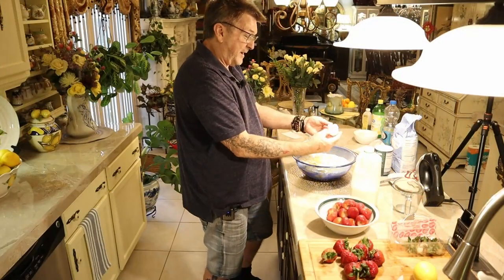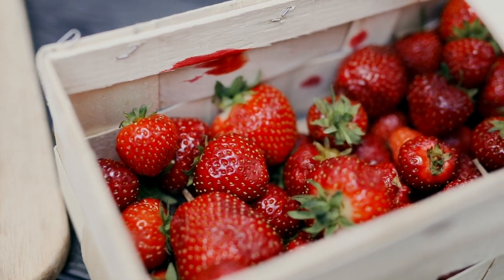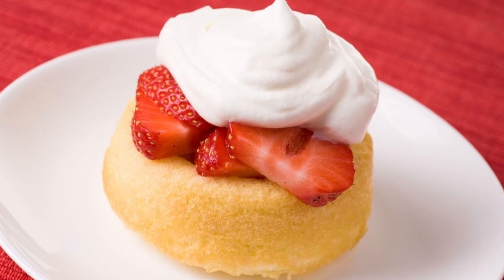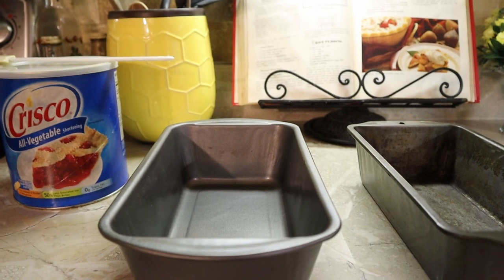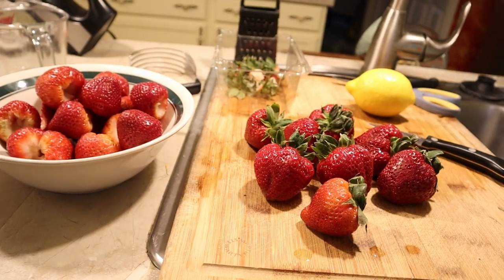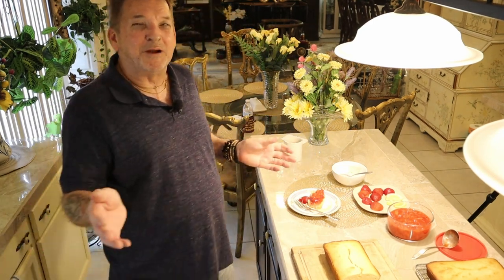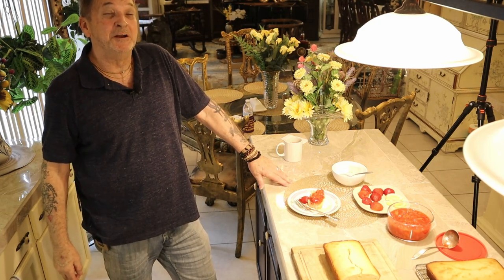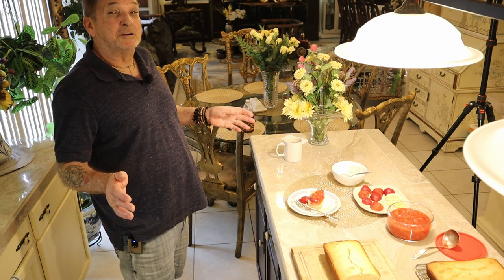Baking Lemon Pound Cake with Strawberries - Best Lemon Cake I Have Made!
It is Summer here and I am baking my lemon pound cake with strawberries.  It is a deliscious recipe and I hope you get the opportunity to make it.  It is well worth it with an amazing lemony flavor. The tart and sweet strawberries just go so well with this. The family loved it.  Note: This pound cake is very dense.

Lemon Pound Cake Recipe:
2 Cups Flour
1 Cup Sugar
3 Teaspoons Baking Powder
1 Teaspoon Salt
3/4 Cup Milk
1/4 Cup Oil
1/4 Cup Butter
2 Eggs
1 Teaspoon Vanilla
2 Shots Real Lemon
Grated Lemon Rind

Lemon Glaze:
I started with about 1/2 cup of powdered sugar
Then added a bit of cream until I got the glaze consistency I was looking for
2 Tablespoons of Real Lemon Juice

Strawberry Topping:
1 1/2 Pints Strawberries
Grated Lemon Rind
Added Powdered Sugar To Taste

Garnish:  Fresh lemon and strawberries sliced for decoration

Bake Cake at 350 degrees for 60 to 70 minutes
Let Cake cool and serve with glaze and strawberries.